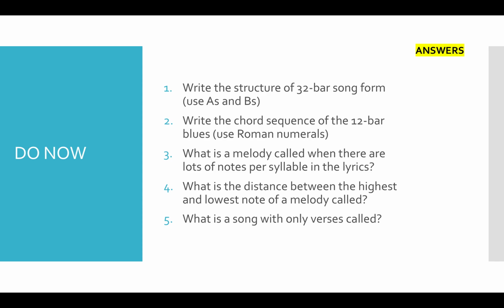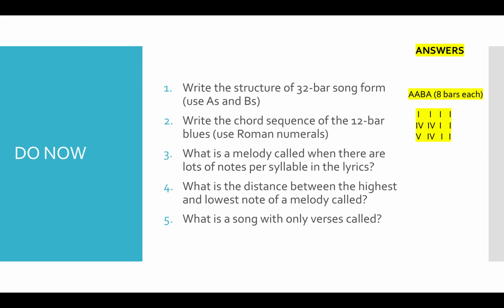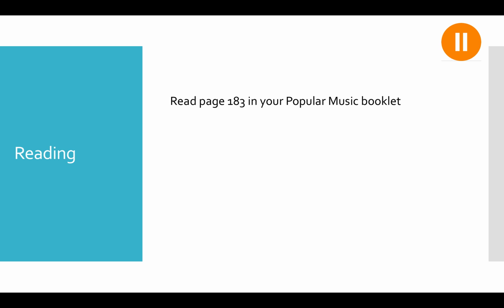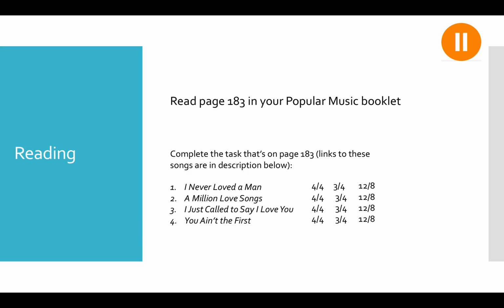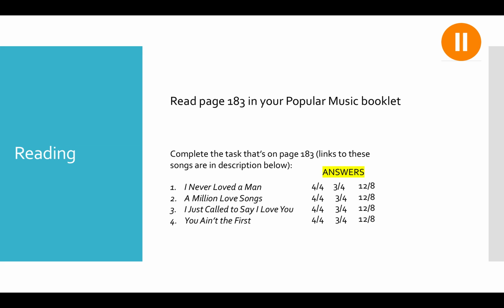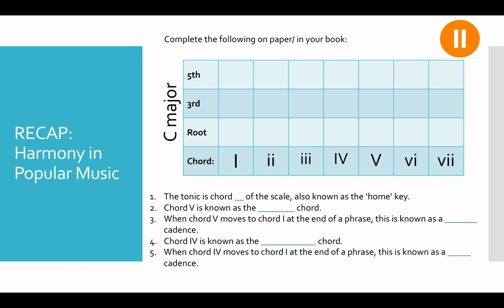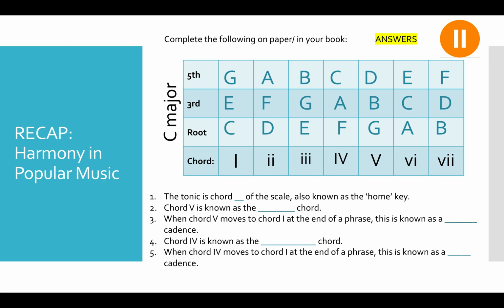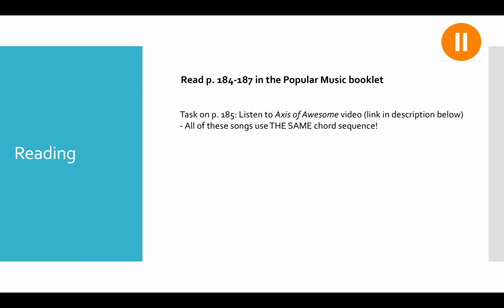Popular Music – Harmony and Rhythm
GCSE Music Year 10 - Quarantine video w/c 4th May 2020